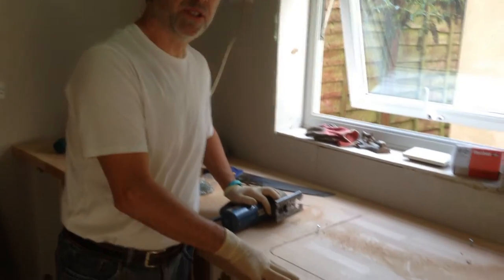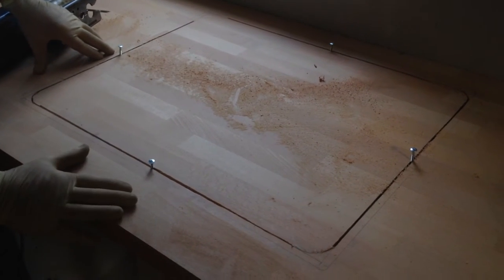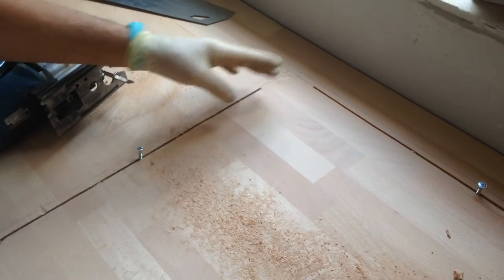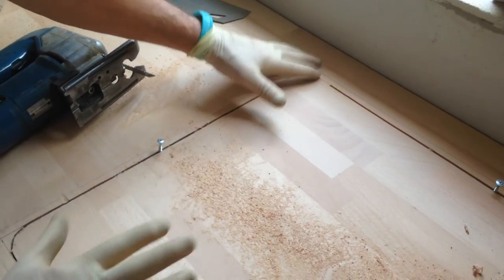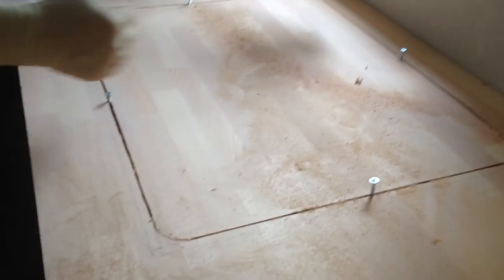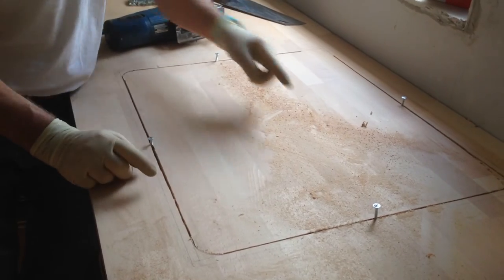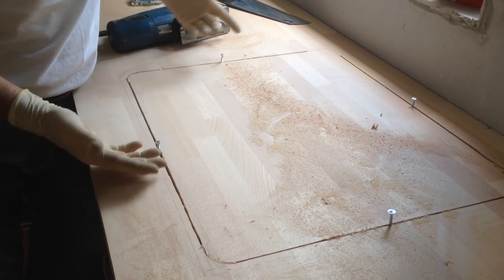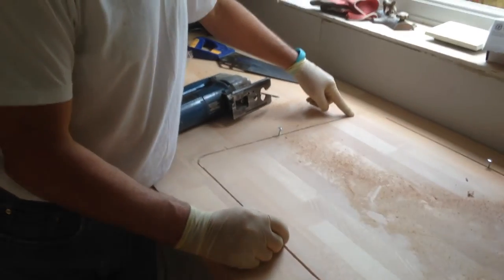Cutting a hole in worktop for the kitchen sink part 1